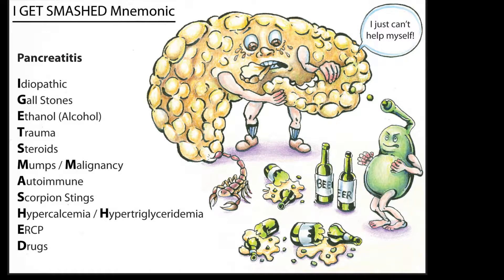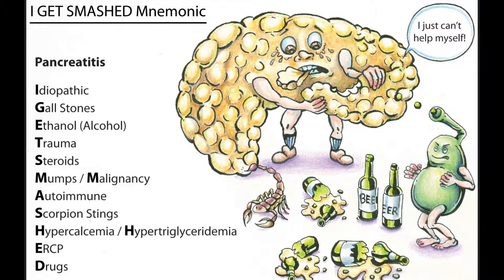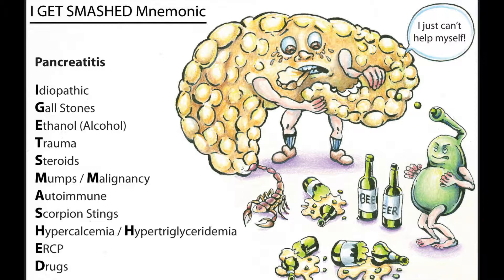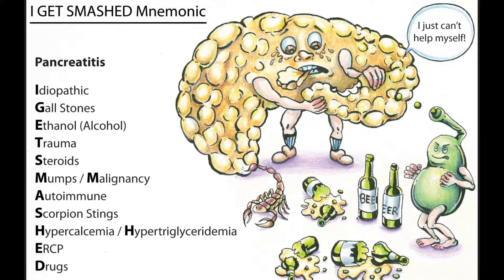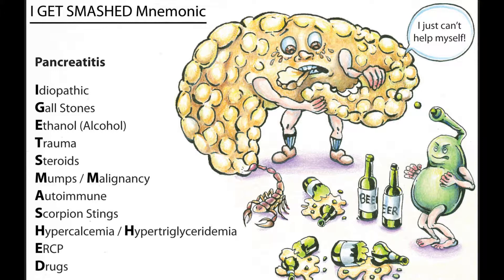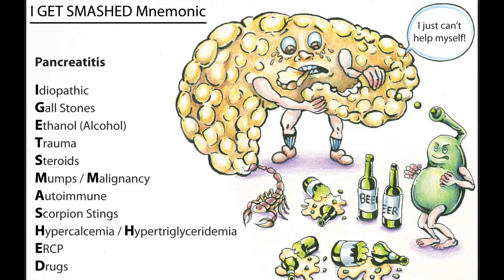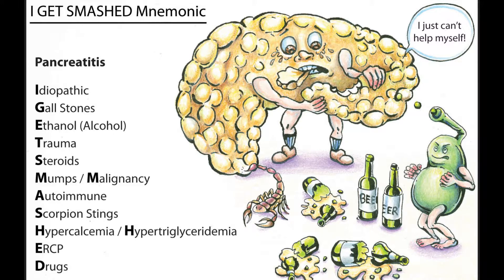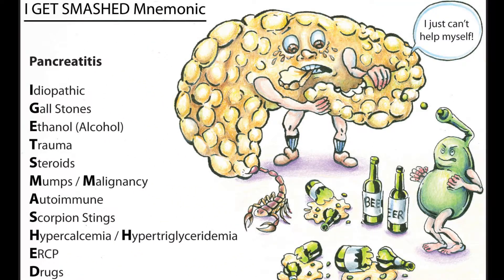Pancreatitis Mnemonic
This is a quick lecture on the medical student mnemonic that summarizes the causes of acute pancreatitis.  I GET SMASHED is often taught in the board review books and the only one medical students tend to remember is "S" for scorpion stings.  Most causes (80%) of acute pancreatitis is from either alcohol or gall stones.  I hope you enjoy the video.